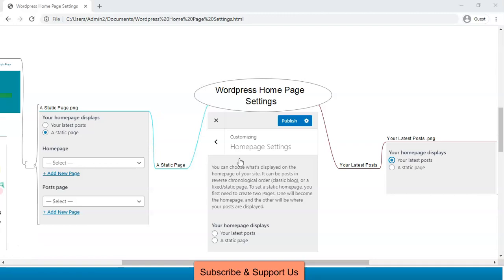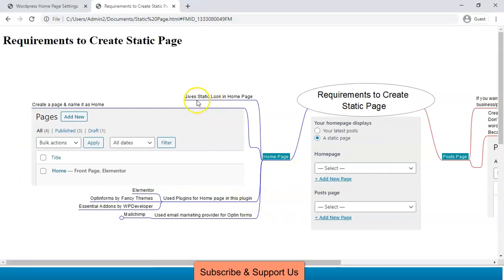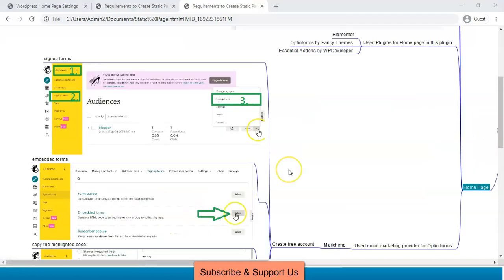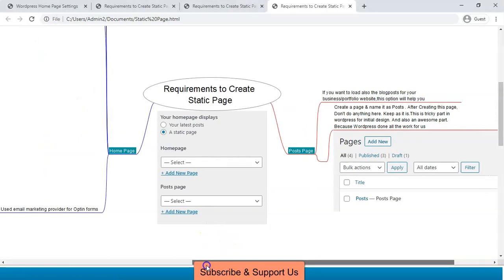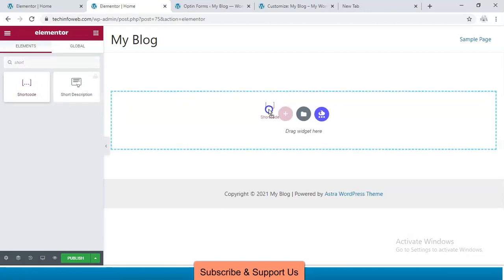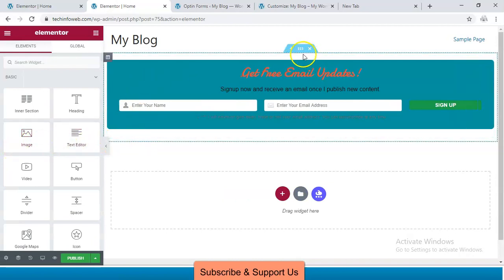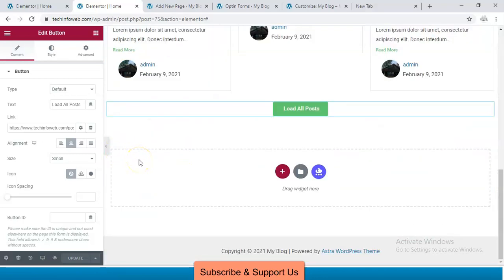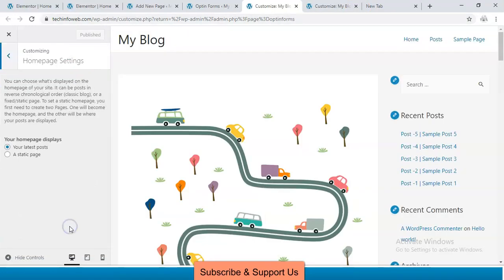Wordpress home page settings tutorial